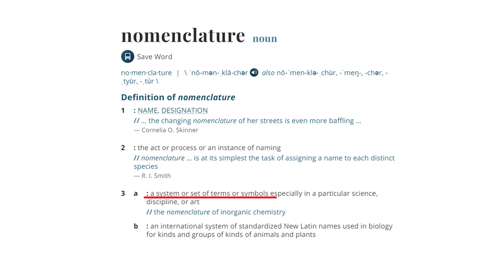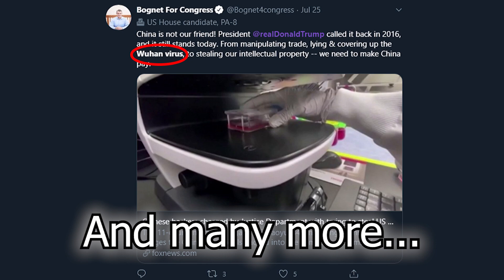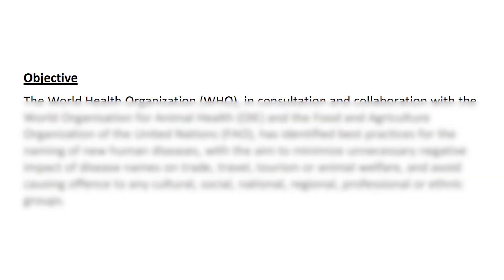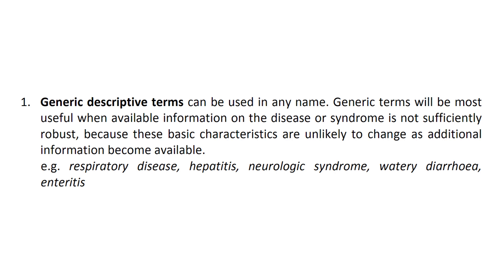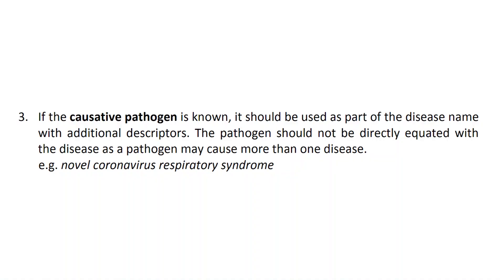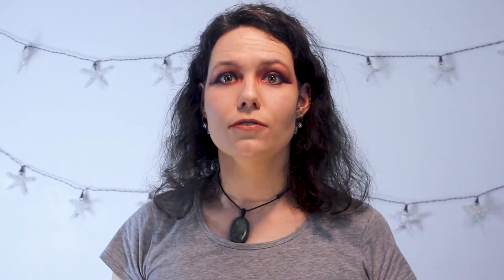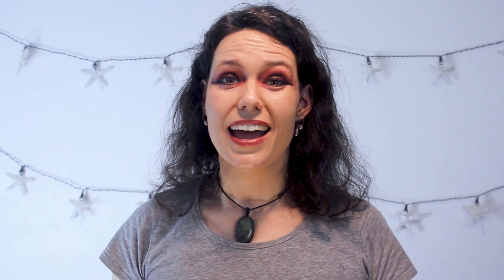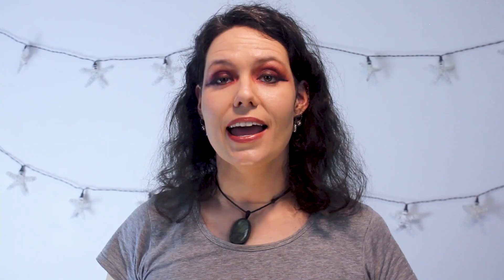It's not the Wuhan Flu!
Cuts funding.

Progressive Supranuclear Palsy Misdiagnosed as Parkinson's Disease: A Case Report and Review of Literature:

13:01 he starts talking about the new naming conventions